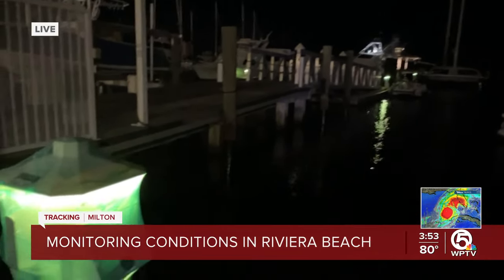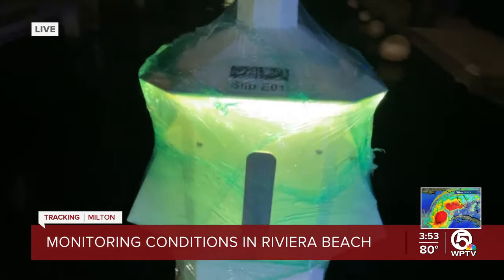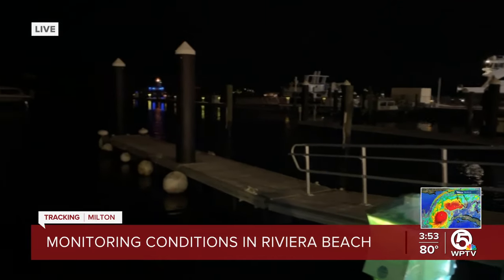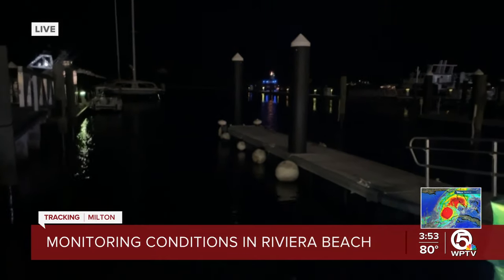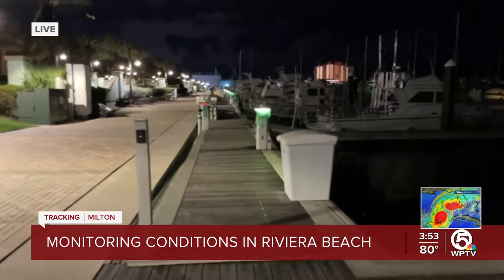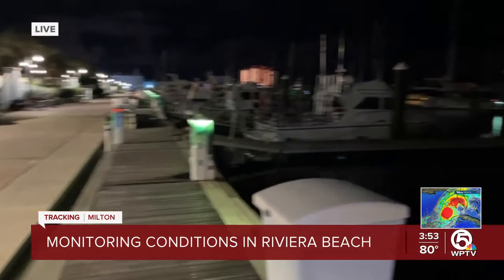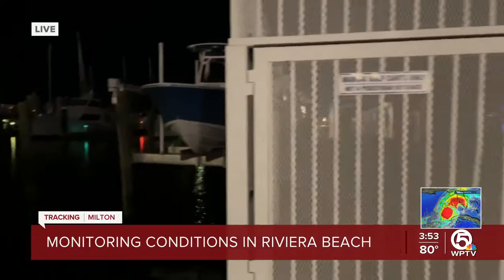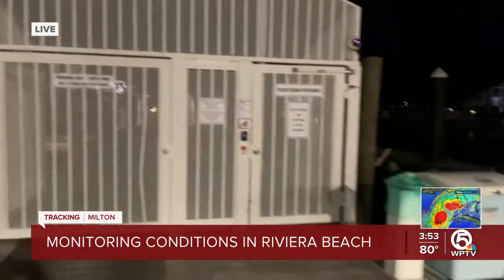Docks in Riviera Beach covered in duct tape and plastic wrap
The power supplies along the docks in Riviera Beach are covered in duct tape and plastic wrap to protect them from the conditions of Hurricane Milton.